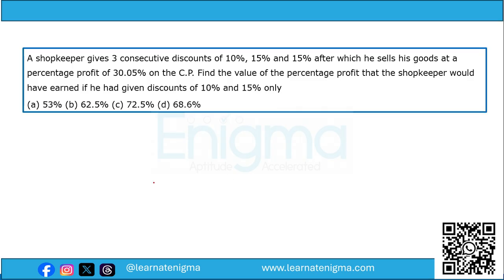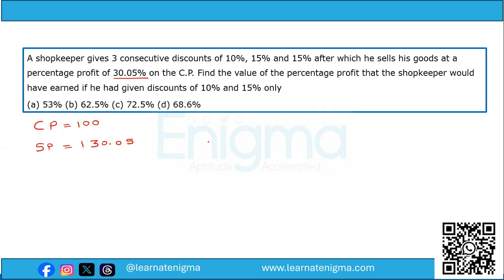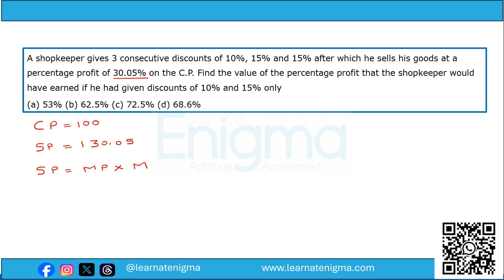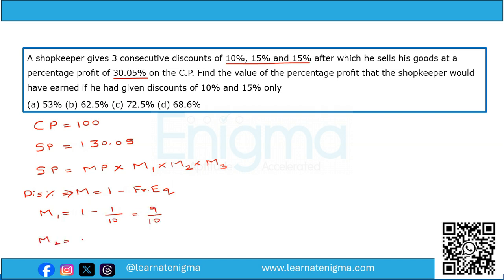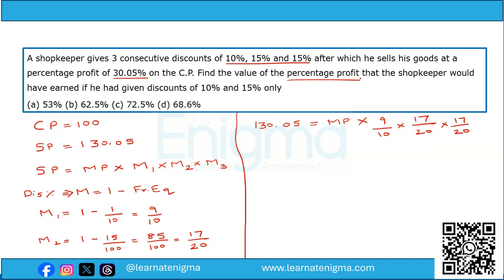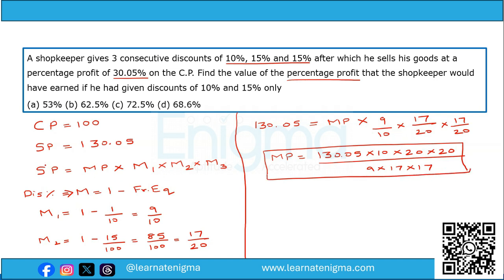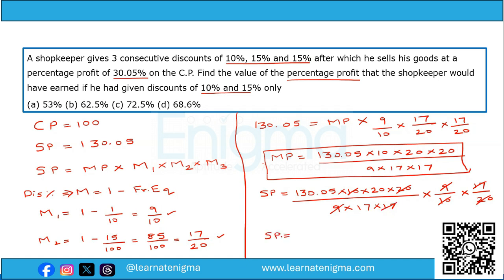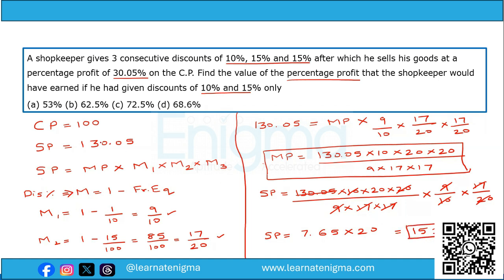Profit and Loss - Discount / Marked Price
A shopkeeper gives 3 consecutive discounts of 10%, 15% and 15% after which he sells his goods at a percentage profit of 30.05% on the C.P. Find the value of the percentage profit that the shopkeeper would have earned if he had given discounts of 10% and 15% only